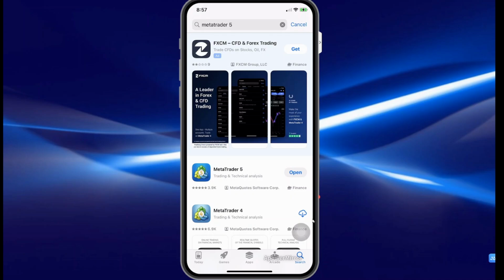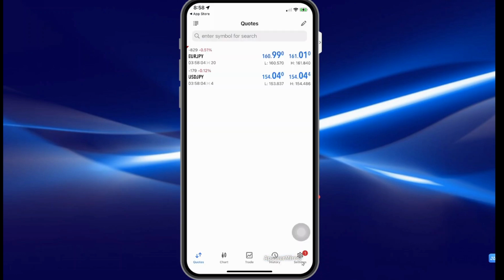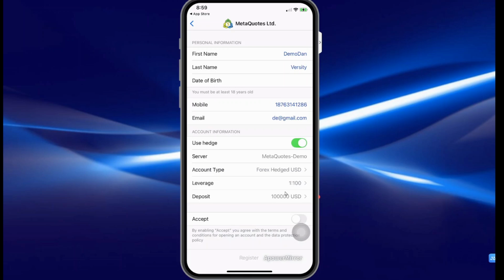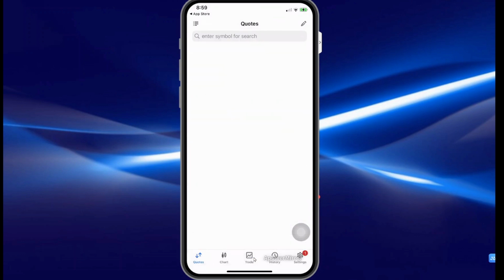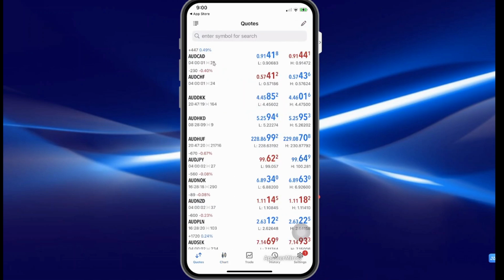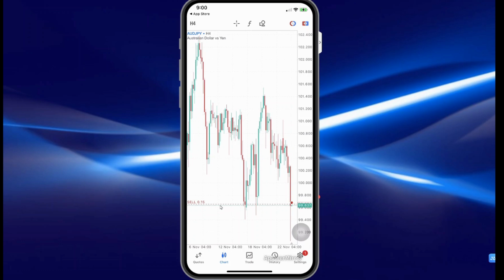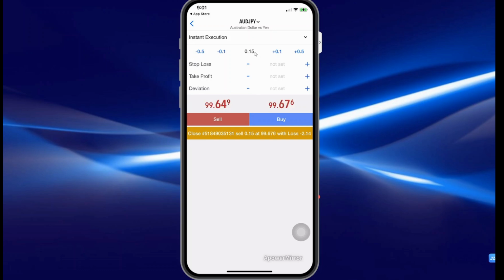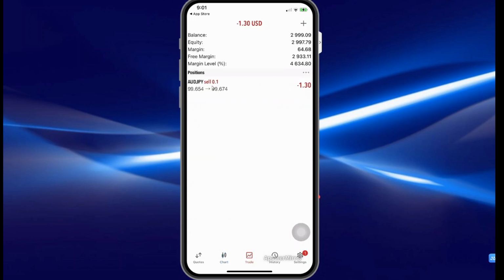How to Open Demo a Trading Account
Top Forex Brokers for Live Accounts:

1. XM (Get $30 Free when you sign up)